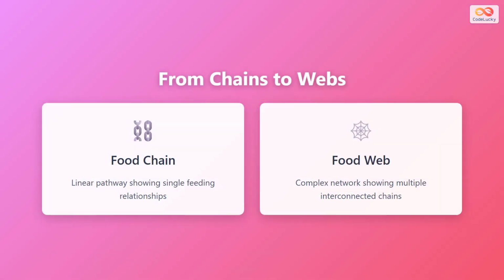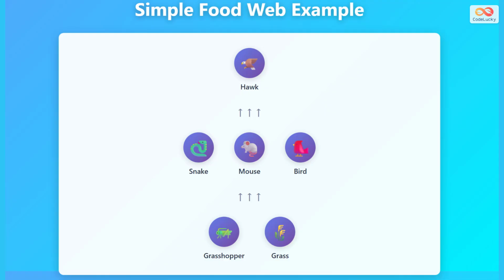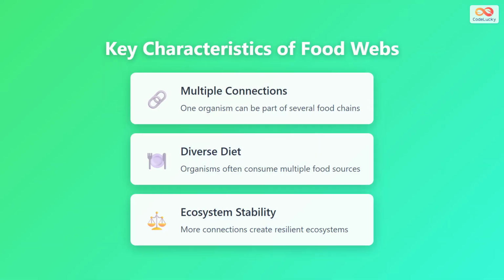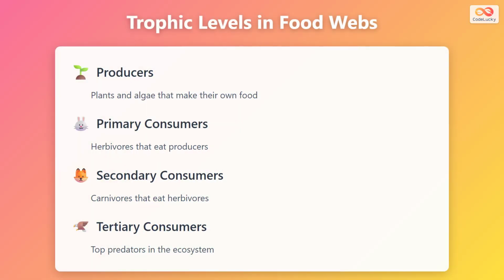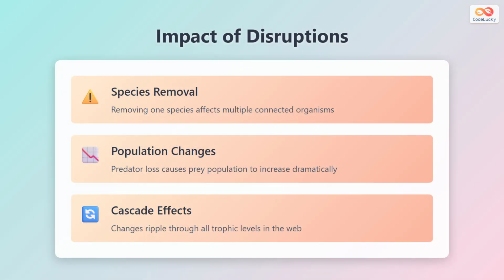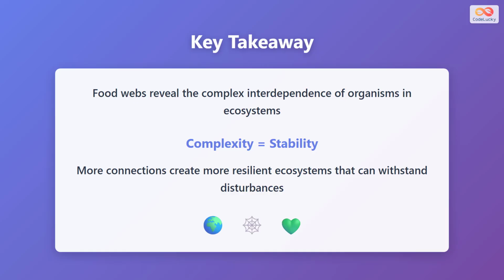Food Webs: Interconnected Food Chains in Ecosystems | Ecology Explained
🕸️ Learn about Food Webs and understand how organisms are interconnected in ecosystems!

In this educational video, we explore the fascinating world of food webs and how they differ from simple food chains. Discover how multiple feeding relationships create complex networks that keep ecosystems stable and resilient.

🌿 What You'll Learn:
✅ Difference between food chains and food webs
✅ Key characteristics of food webs
✅ Trophic levels and energy flow
✅ How organisms are interconnected
✅ Impact of disruptions on ecosystems
✅ Why complexity creates stability

🎯 Perfect for students studying ecology, environmental science, or anyone curious about how nature works! This beginner-friendly explanation breaks down complex ecological concepts into easy-to-understand lessons.

💚 Understanding food webs helps us appreciate biodiversity and the delicate balance of nature. Every species plays a crucial role in maintaining ecosystem health.

📚 Part of our Ecology Series covering essential concepts in environmental science and biology.

Chapters:
00:00 - Food Webs
00:21 - From Chains to Webs
00:53 - Simple Food Web Example
01:24 - Key Characteristics of Food Webs
02:00 - Trophic Levels in Food Webs
02:35 - Impact of Disruptions
03:13 - Key Takeaway
03:49 - Outro